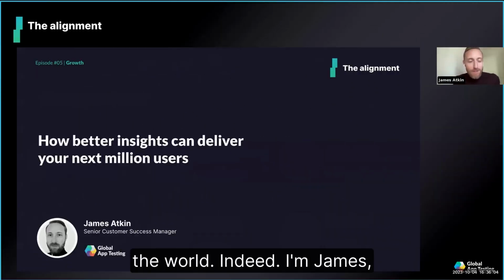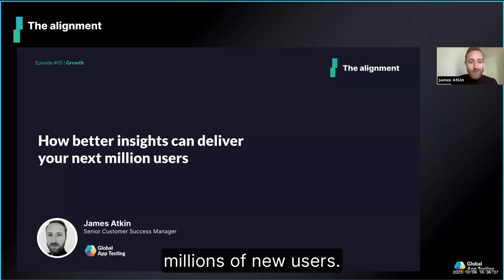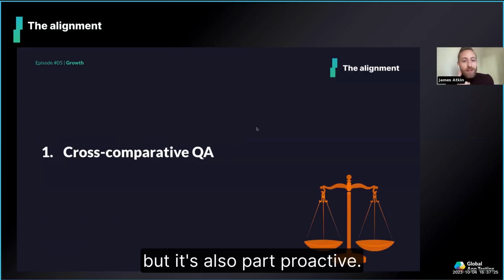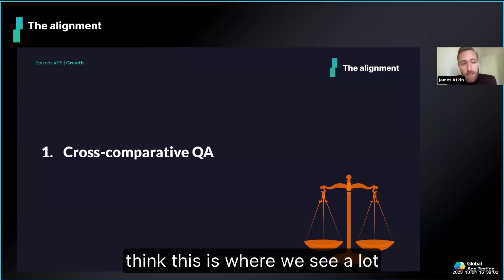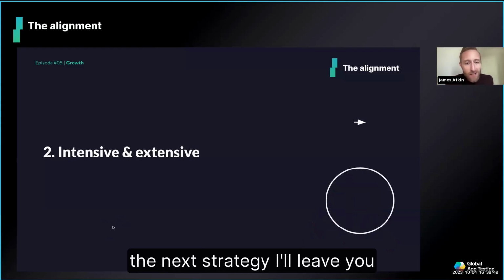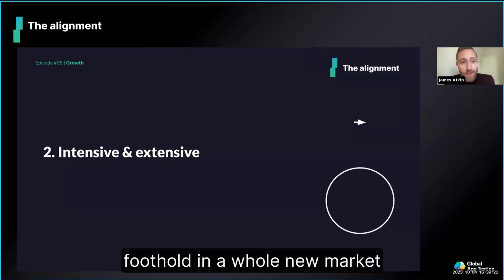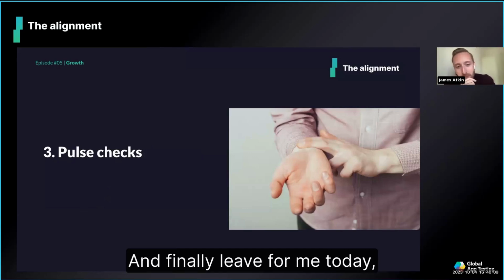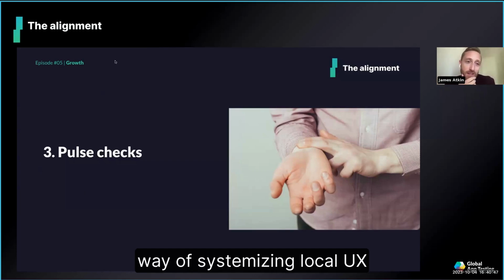What is test-driven growth?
This is from the alignment episode 5 first aired in October 2024. You can find out more about the series

📌 In this video, you will learn:

– Three testing techniques which can help you to drive growth
– Cross-comparative testing, and how our competitor benchmark reports can create value
– Why you should test intensively and extensively

🌟 About James Atkin:
James Atkin is a Senior CS Manager at Global App Testing.

If you found this video helpful, please give it a thumbs up, share it with your network, and subscribe to our channel for more expert insights and tutorials on Generative AI.